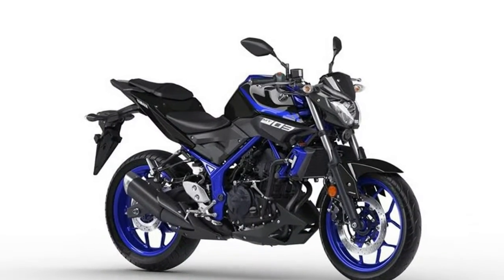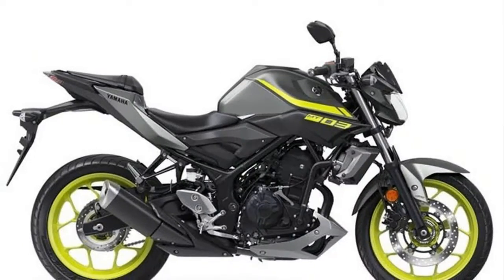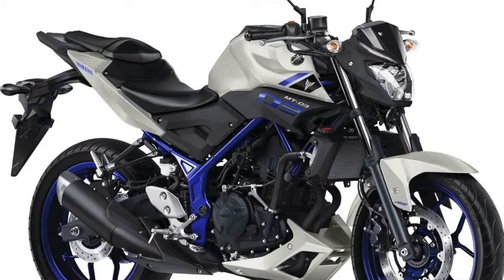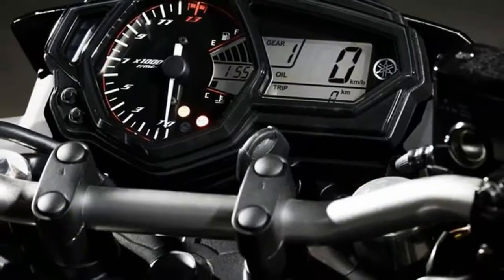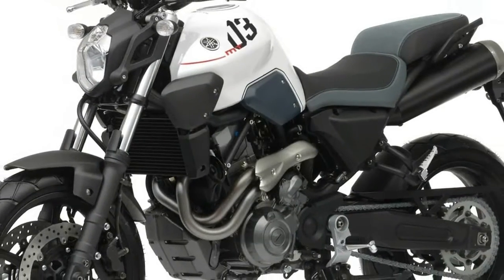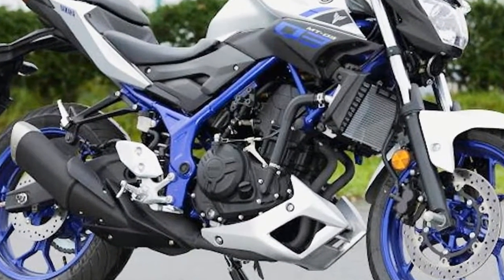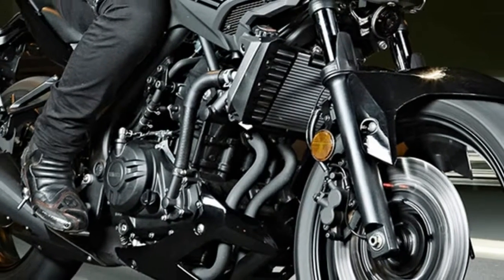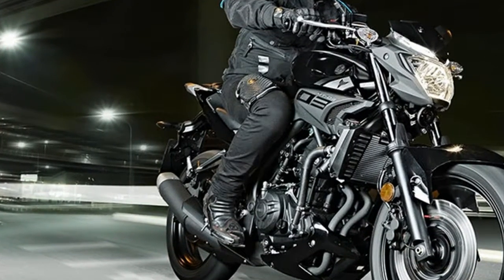Otto Bike-New Yamaha MT 03 Performance Engine 2019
██████ GET DAILY UPDATES! NOW! ██████